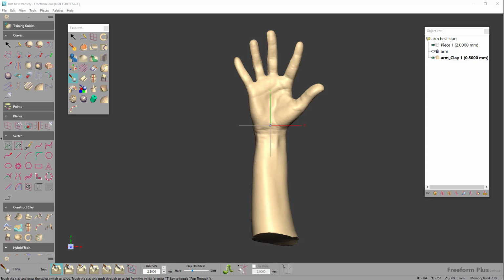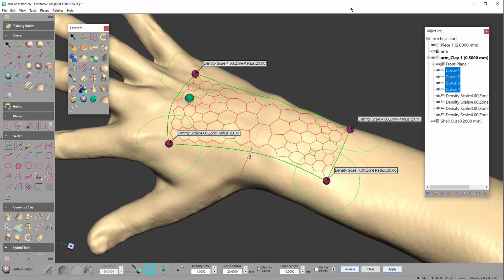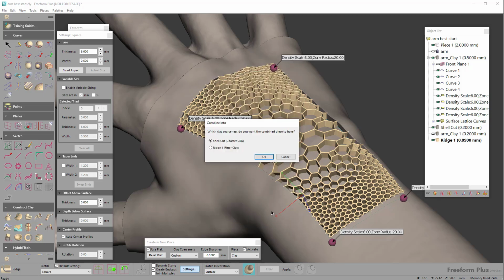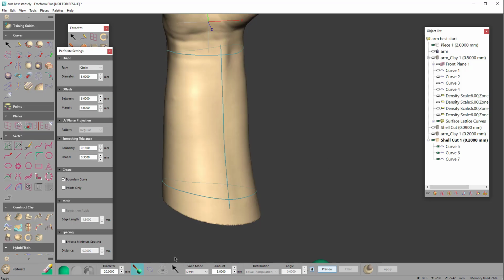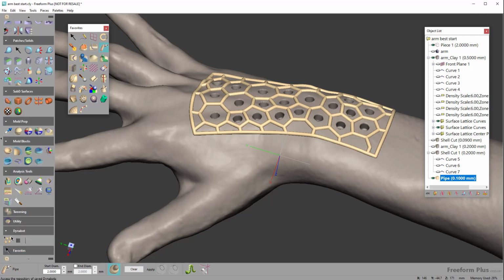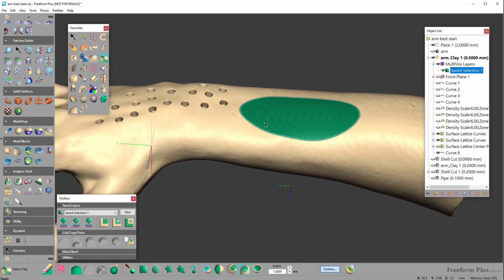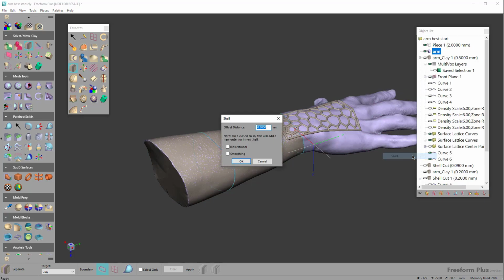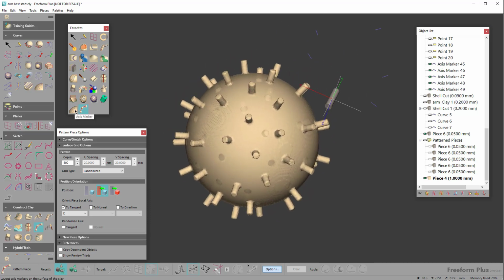Freeform 2025 - Favorite New Features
Geomagic, 2025 Freeform 3d modeling 3d sculpting Voxel NURBS Mesh polygon haptic medical modeling 3d scanning reverse engineering 3d scanning laser scanning modeling from scan data